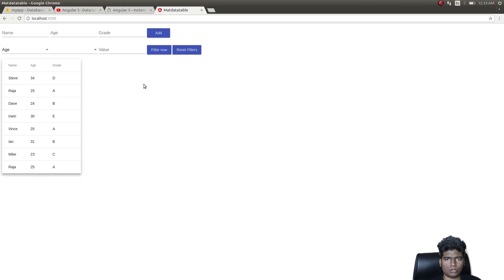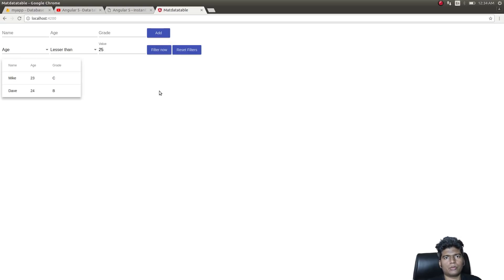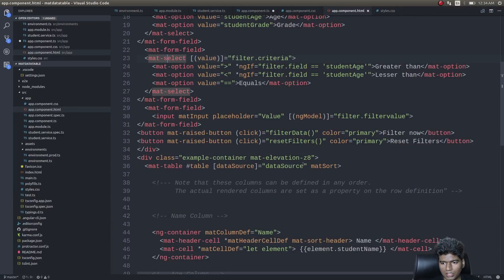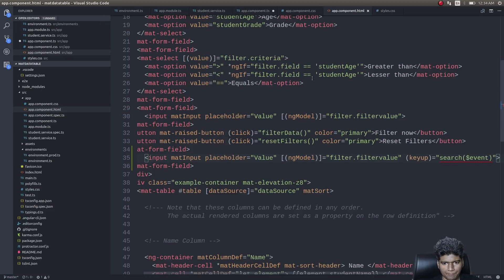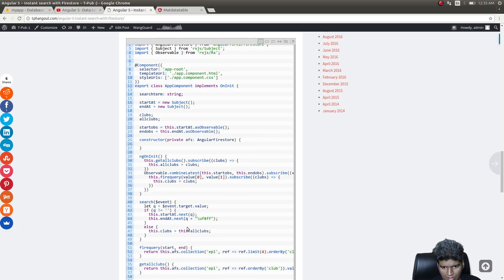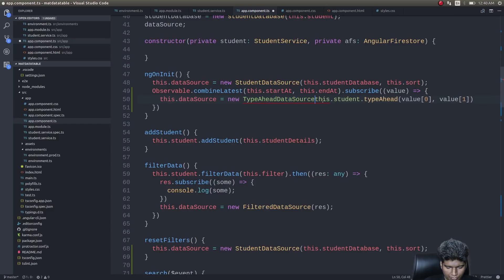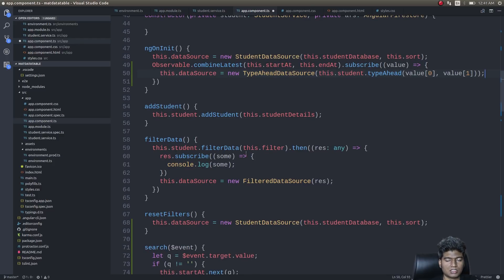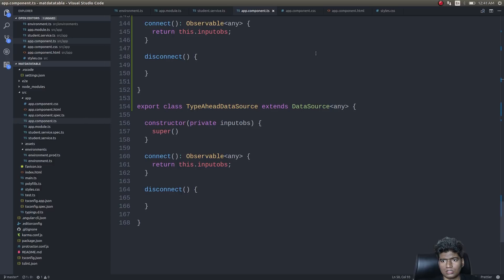Angular 5 - Typeahead in Data Tables